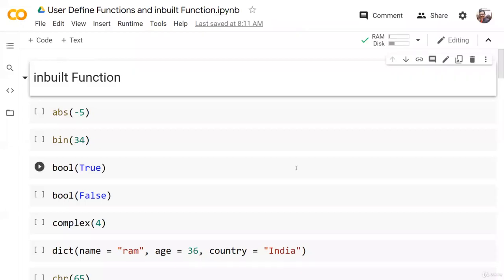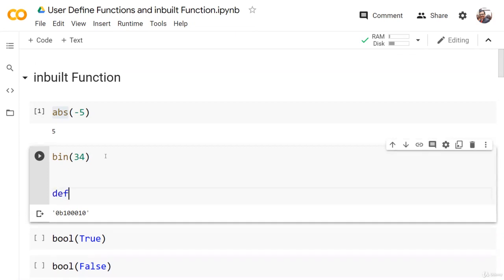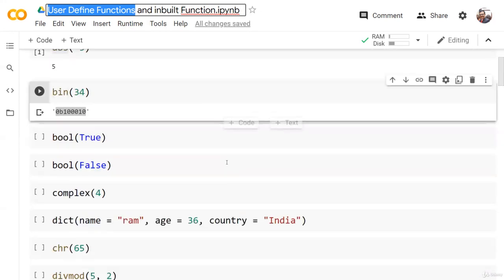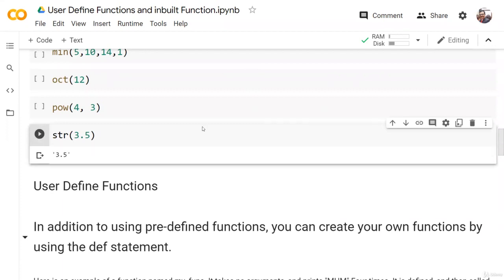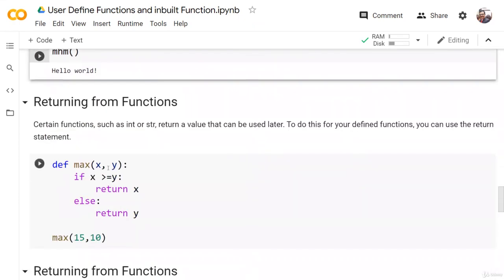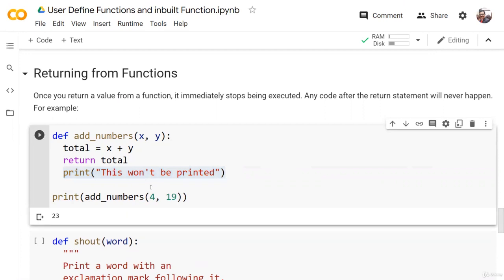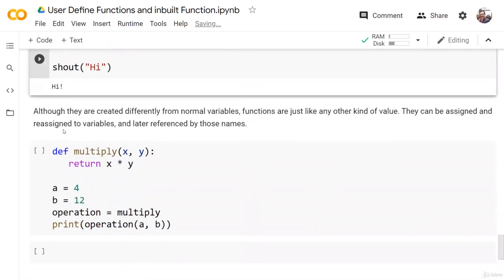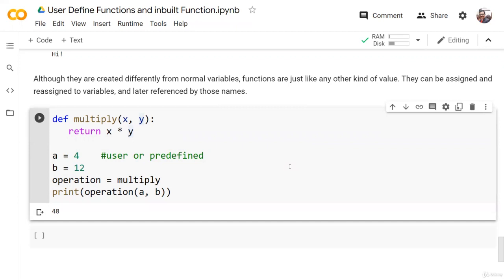35. User Define Functions and inbuilt Function